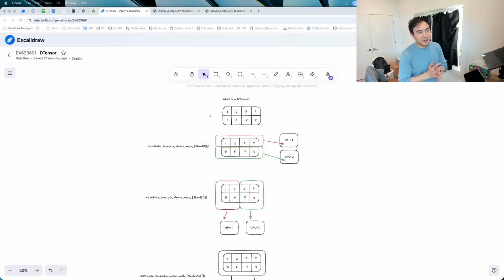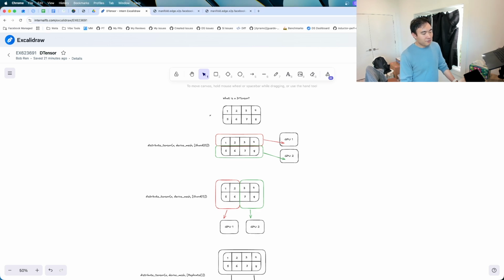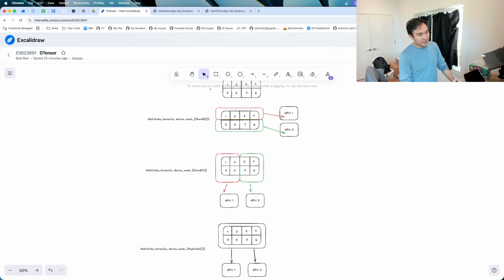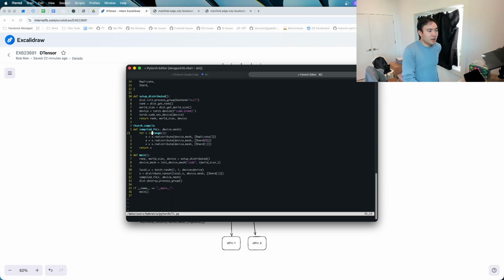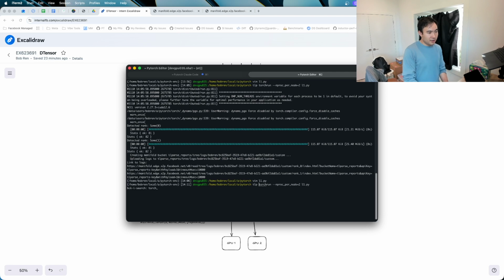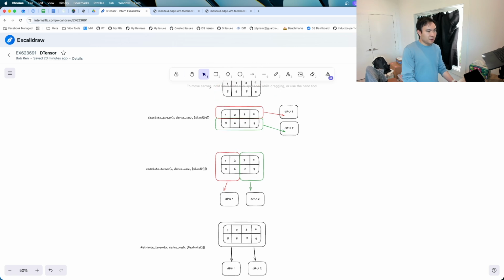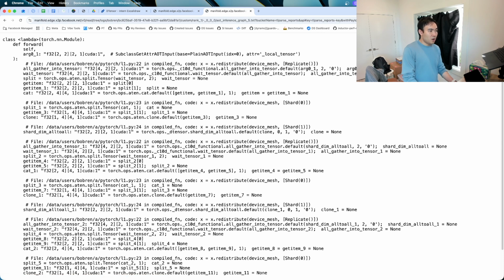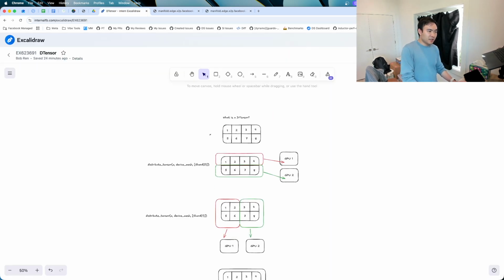DTensor Lecture Series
A code-focused walkthrough of DTensor Lecture Series, with practical intuition and implementation details.

The walkthrough covers DTensor, placements, sharding, device meshes, and distributed tensor fundamentals, connecting the concepts to practical implementation details and performance tradeoffs.

Key topics: DTensor, placements, sharding, device meshes, distributed tensor fundamentals.